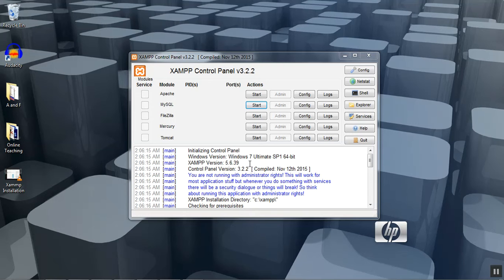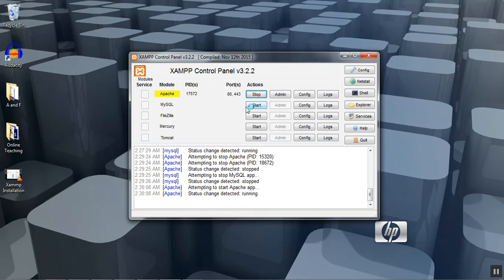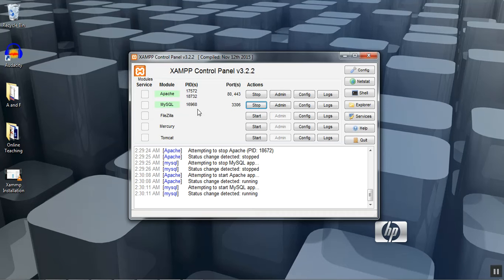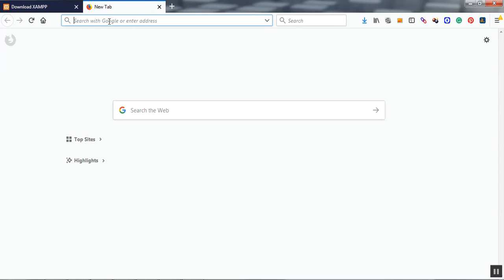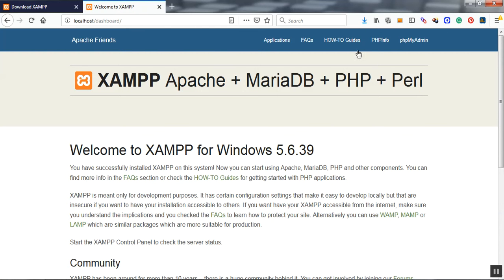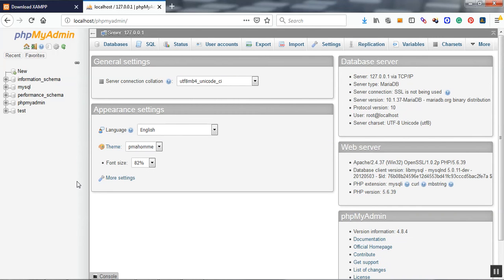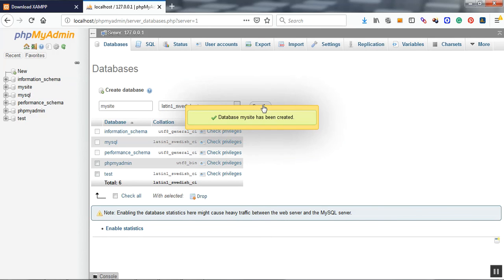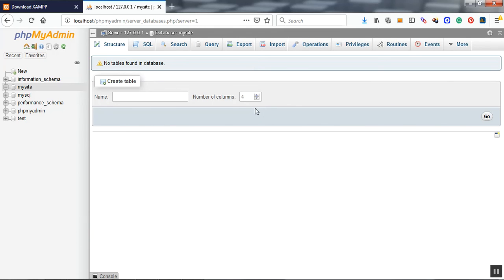02 How to create a database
In this short video, you will learn how to create a database that will enable you to store your WordPress data.